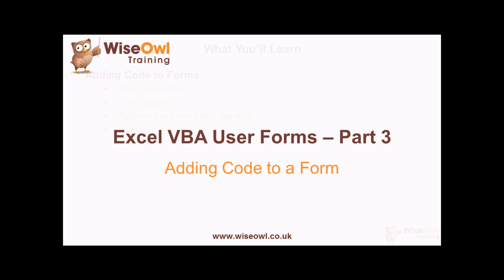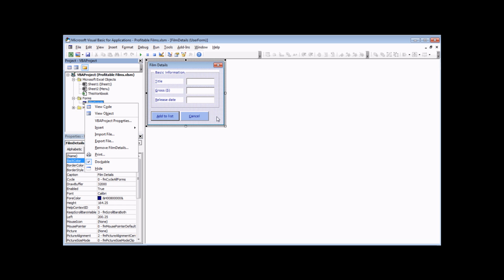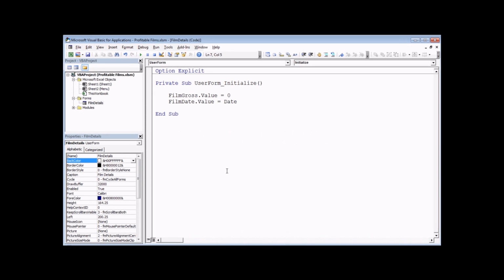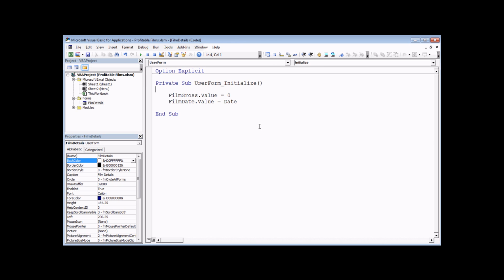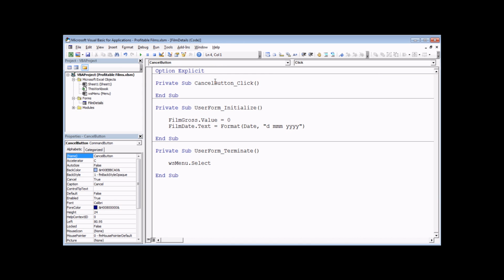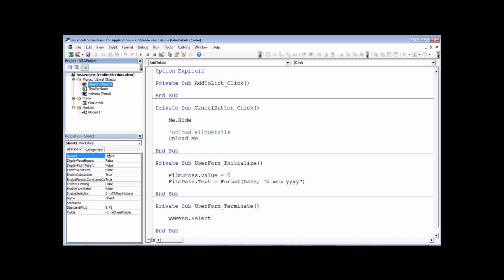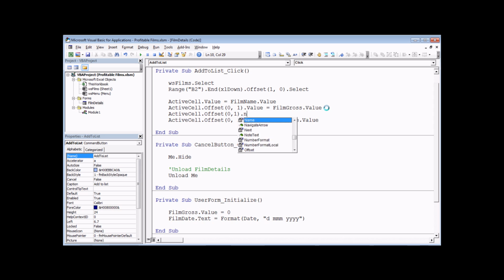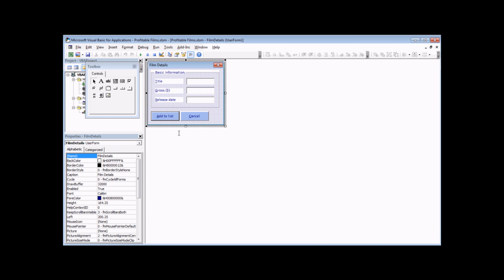Excel VBA Forms Part 3 - Adding Code to a Form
- After you've made your form look beautiful you'll want it to actually do something useful!  This part of the series explains how to add code to the events of the form and its controls to make it work.  You'll learn how to refer to the form and objects on it, how to change their properties and how to make the form respond to the user's actions.